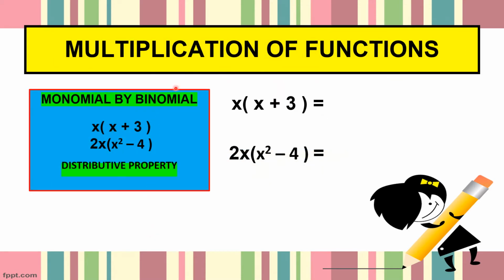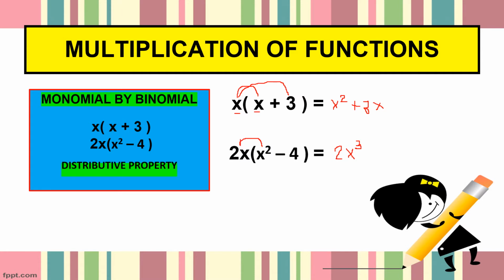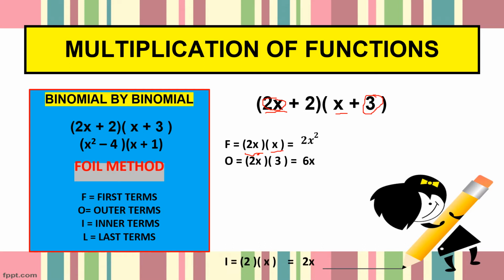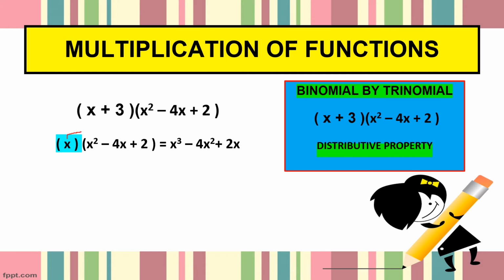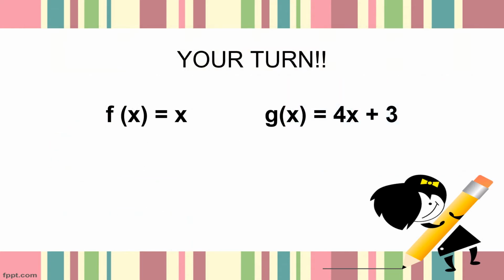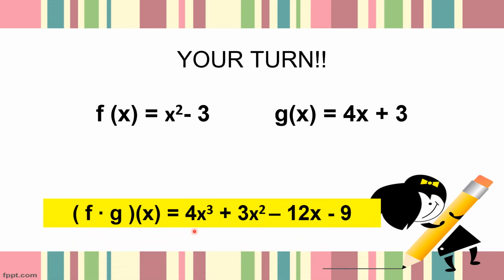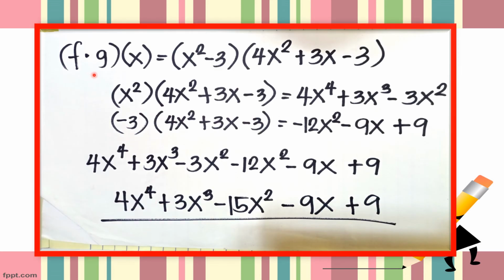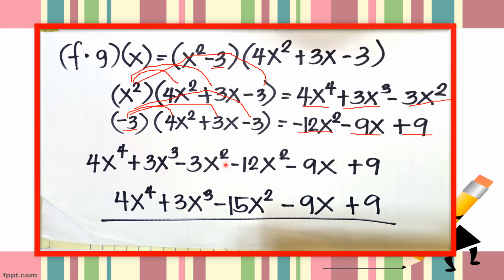OPERATIONS ON FUNCTIONS - MULTIPLICATION TUTORIAL